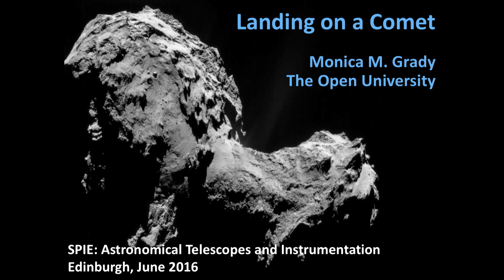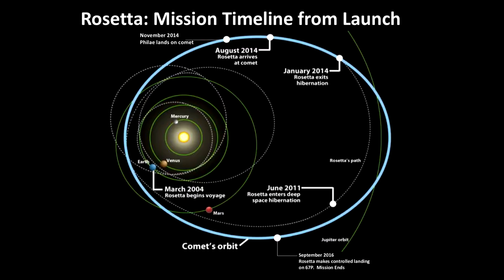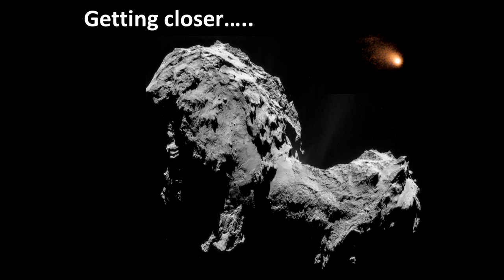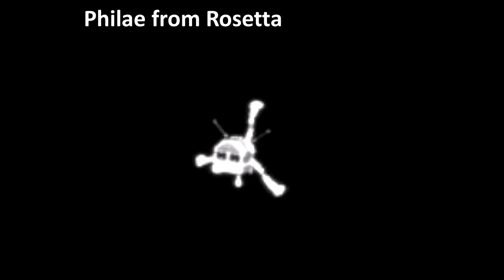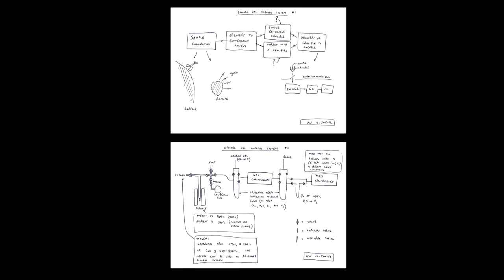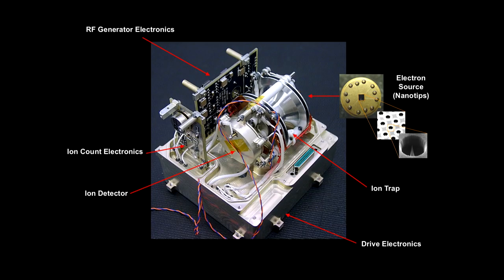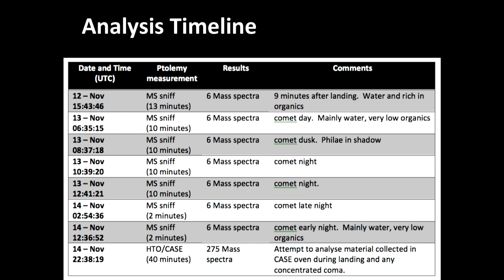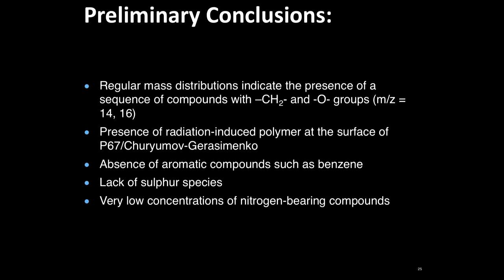Monica Grady plenary: Landing on a Comet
ESA's Rosetta mission was launched in 2004, arrived at comet 67P Churyumov-Gerasimenko in August 2014, and since then has been studying the comet and its dust outflows. The Philae lander was delivered to the comet in November 2014, and produced data for 70 hours before its batteries died.

In this plenasry session, Monica Grady of The Open University relates the dramatic story of the European Space Agency 's comet-chaser Rosetta mission. Launched in 2004, Rosetta arrived at comet 67P Churyumov-Gerasimenko in August 2014, and since then has been studying the comet and its dust outflows. The Philae lander was delivered to the comet in November 2014, and produced data for 70 hours before its batteries died.

Monica Grady is professor of Planetary and Space Sciences at the Open University, where she studies the origin and evolution of the Solar System through measurement of meteorites. She is a science advisor to one of the instrument teams associated with the Philae lander.